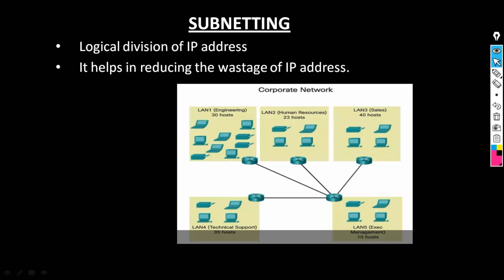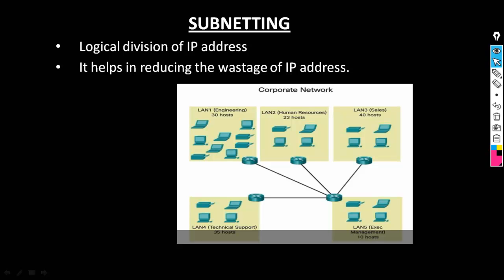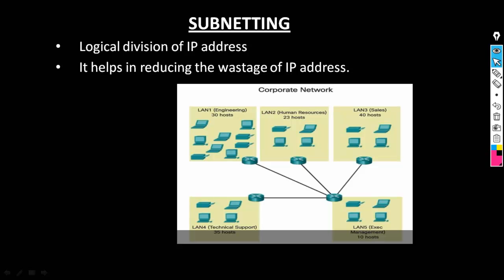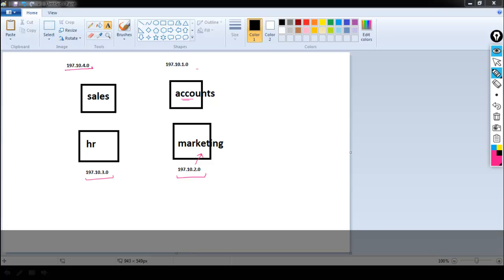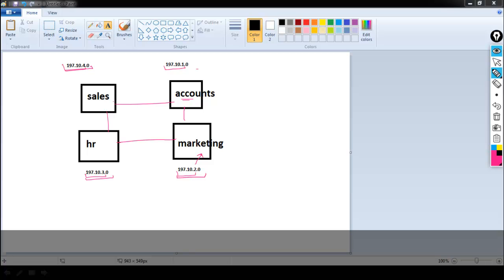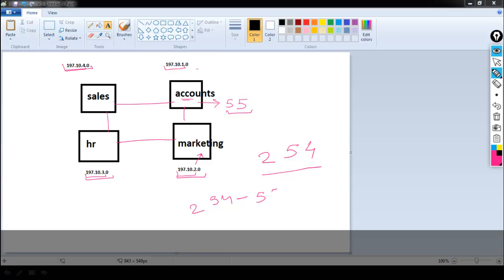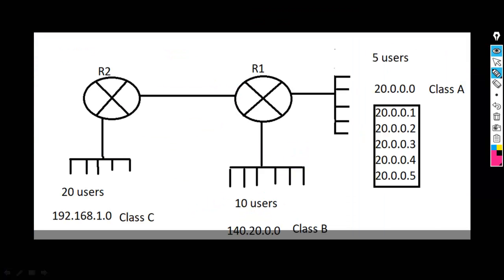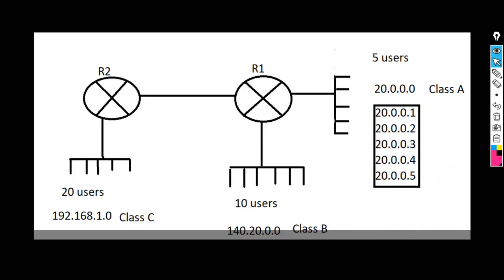Why we need Subnetting | Subnetting Part-1 | Basics of Subnetting | Free CCNA 200-301 Course | Day-8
Why we need Subnetting | Subnetting Part-1 | Basics of Subnetting | Free Cisco CCNA 200-301 Course.

IP Subnetting for the CCNA Exam

What do you want to learn? Let me know via comments.